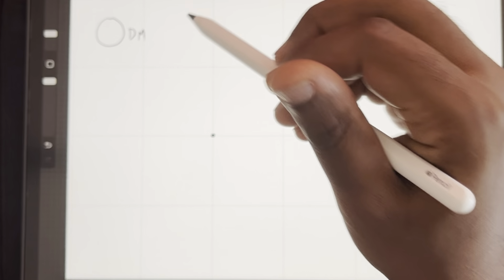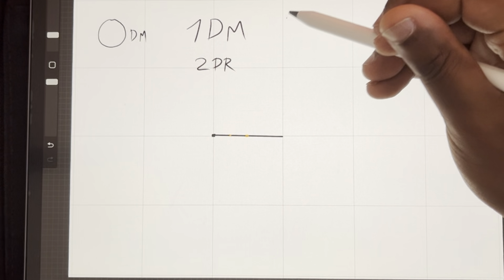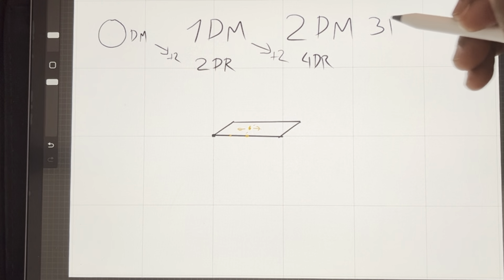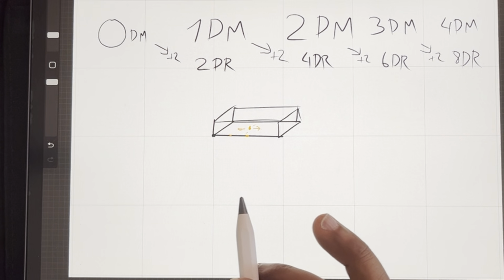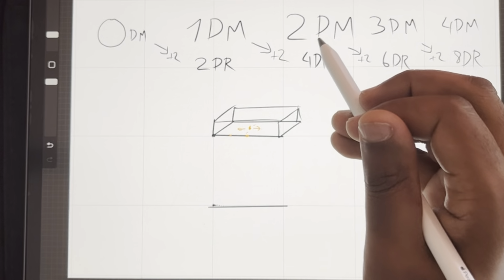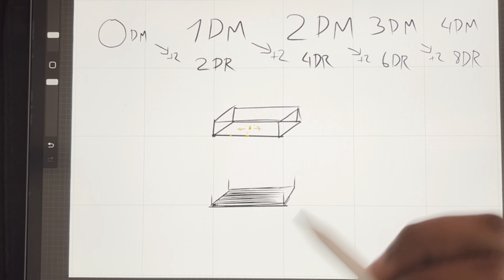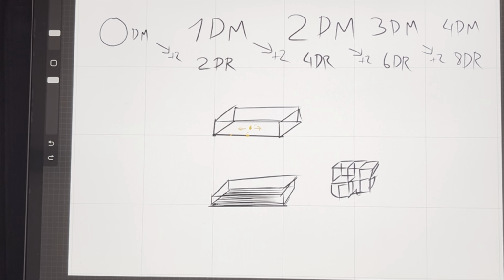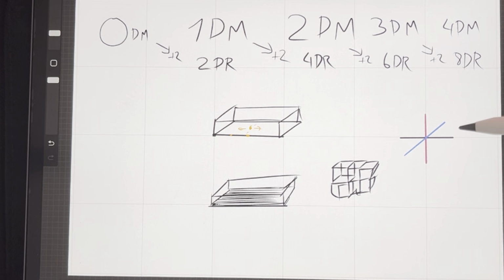How we get from 0 to 4th Dimension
Ever wondered what a zero-dimensional point is? Or how we get from a simple line to something as mind-bending as the 4th dimension? 🌌

In this video, I break down how we move through dimensions — from 0D to 1D, 2D, 3D, and finally the mysterious 4th dimension.

Whether you're a science nerd, a visual thinker, or just someone who loves asking what if, this is your guide to seeing the universe in a whole new way.

🔸 What IS a dimension, really?
🔸 How does each dimension build on the last?
🔸 What could a 4D object actually look like?

➤ Stay till the end for a surprising way to visualize the 4th dimension — no math degree required 😉